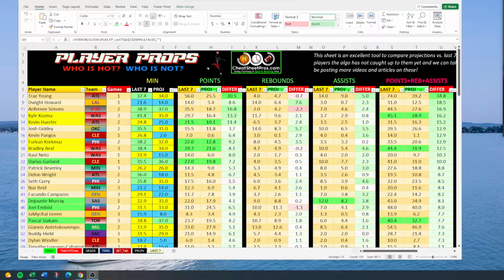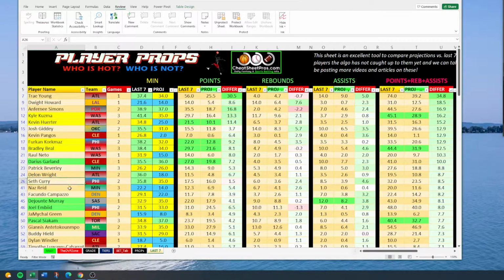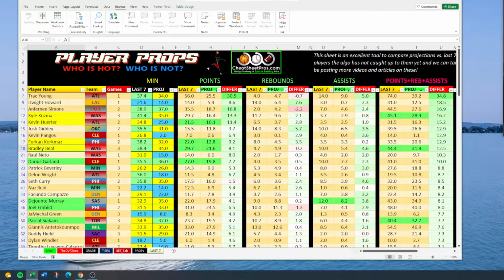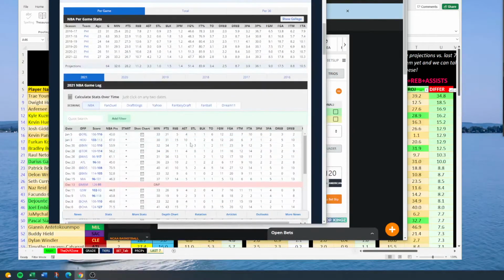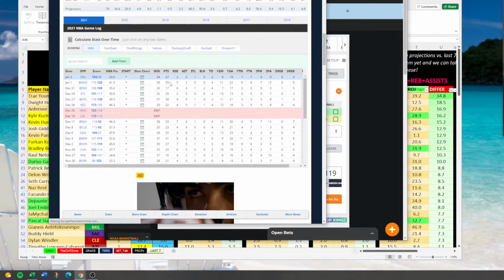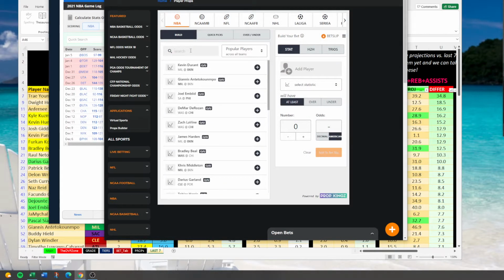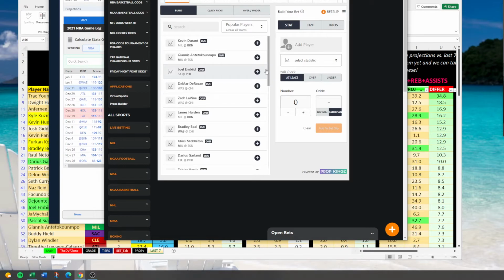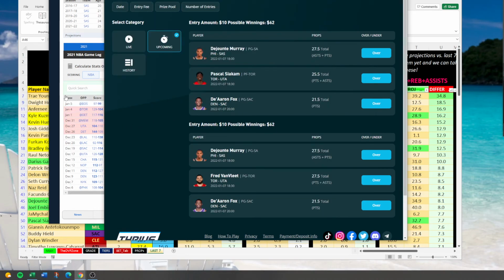NBA Player Props, Thrive Picks & Prize Picks - Friday 1/7/22!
Our Daily Player Props Video for Friday, January 7th, 2022!